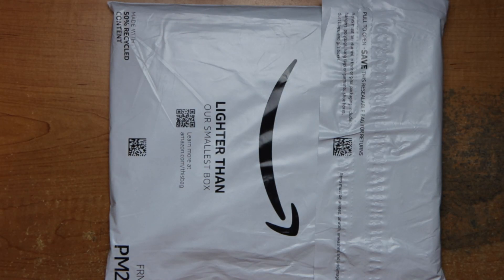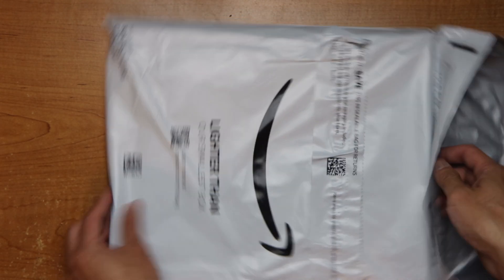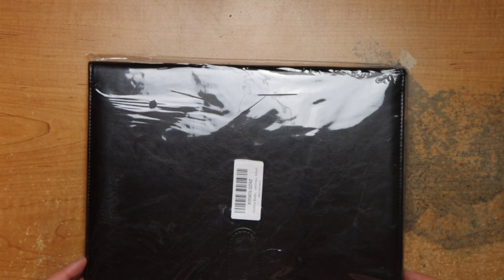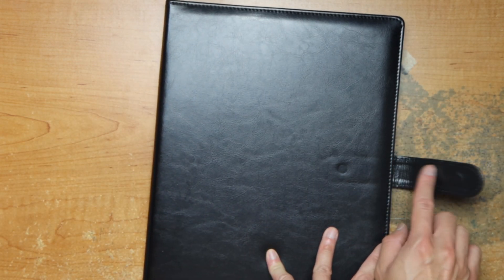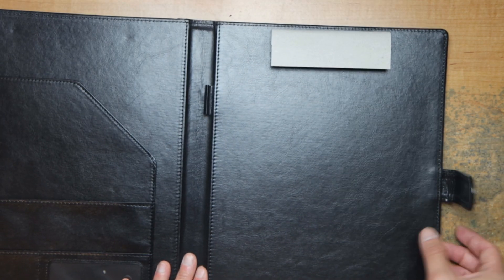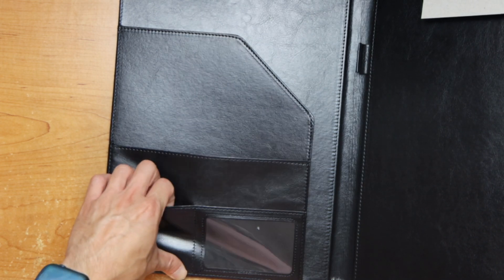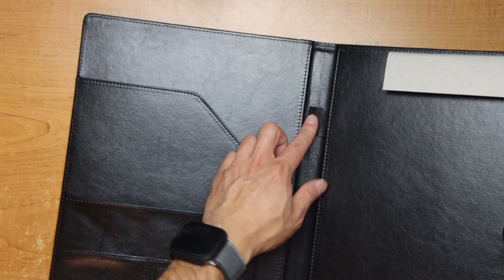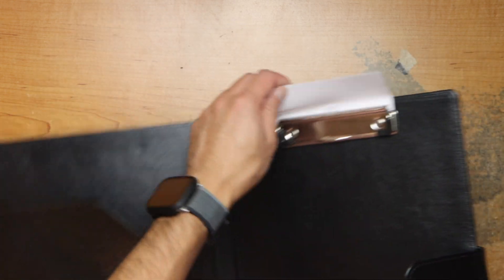Raw Unboxing Professional Padfolio with Clipboard, Faux Leather Portfolio Folder Binder, Legal Pad H